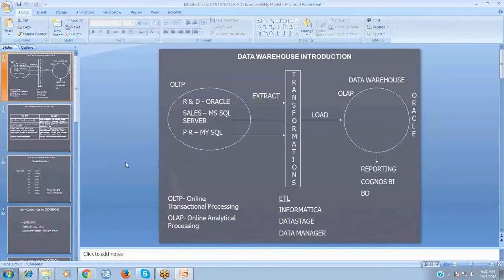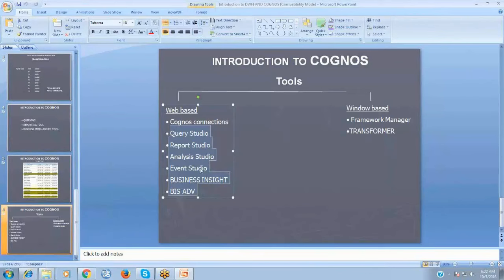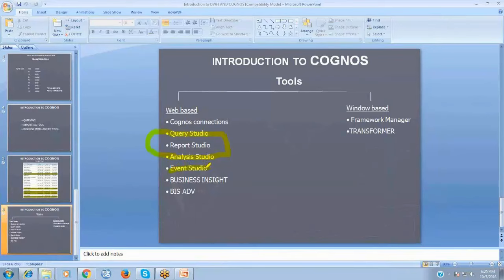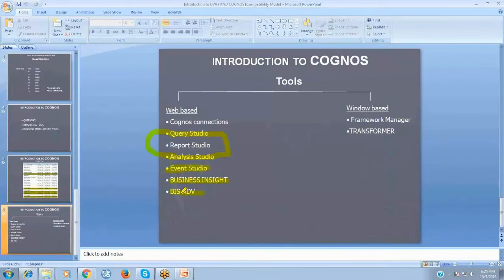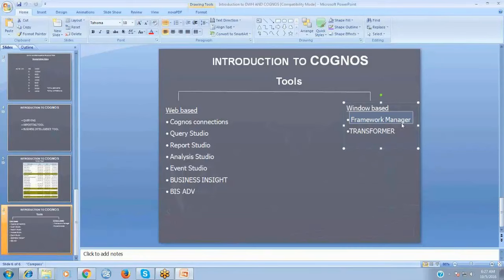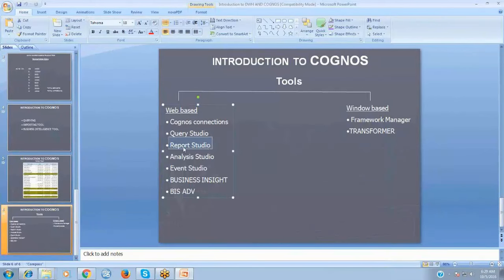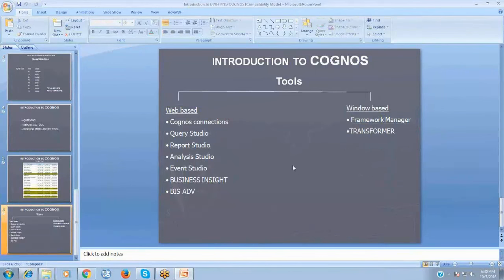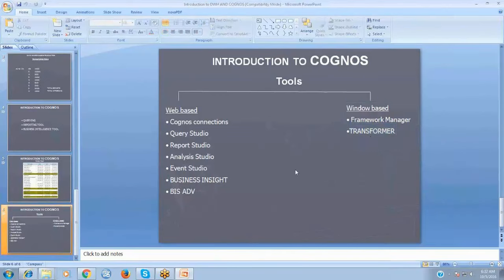COGNOS 10.3 training | COGNOS 10.3 Tutorial For Beginners | COGNOS 10.3 Basics | bigclasses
BIG CLASSES PROVIDES you COGNOS 10.3 Tutorial for Beginners and COGNOS 10.3 TRAINING in USA INDIA and COGNOS 10.3 TUTORIAL and COGNOS 10.3 TRAINING VISIT US @

 COGNOS 10.3 Demo explains
What is  COGNOS 10.3?
Why  COGNOS 10.3 ?
How to learn COGNOS 10.3 ?
COGNOS 10.3 Interview question and answers.